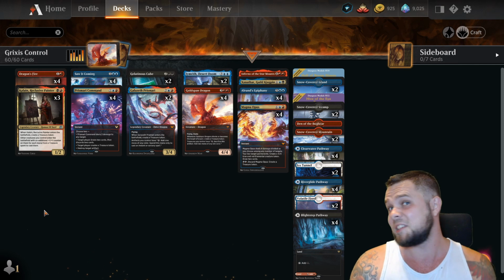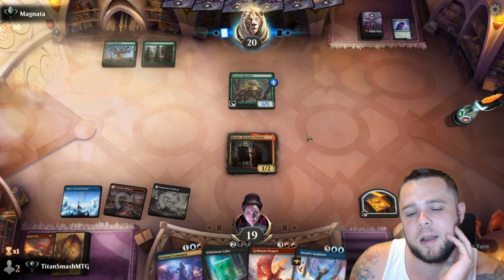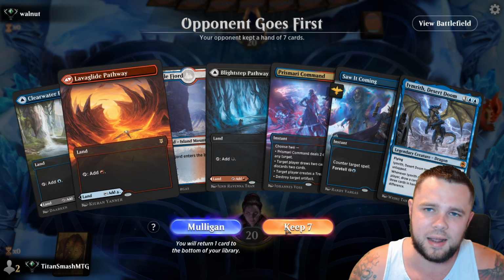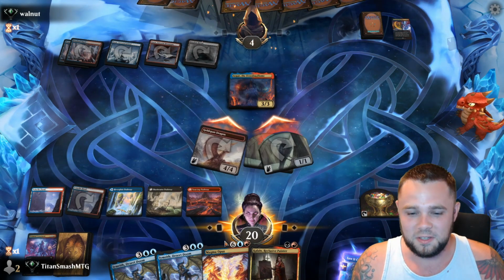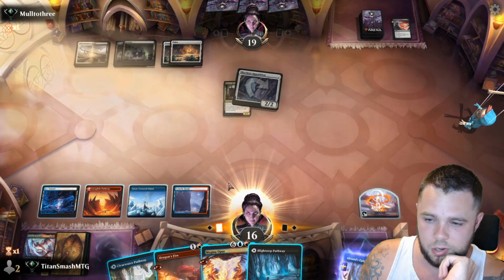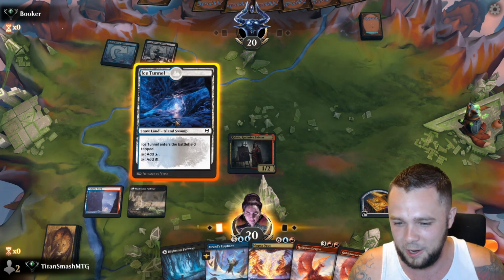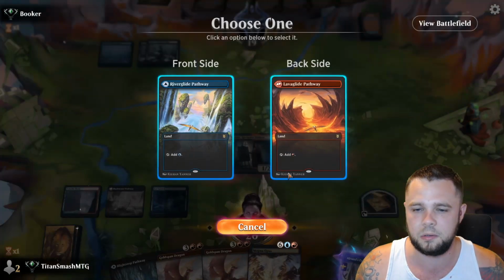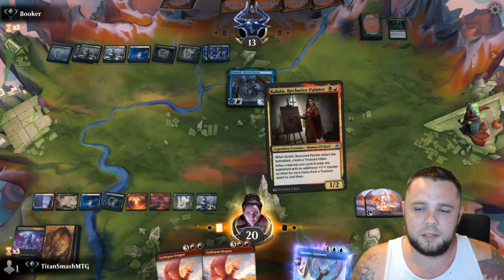Grixis Control - Grixis Doesn't Suck In 2022!?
For today's video I decided to brew on my own take of Grixis Control/Grixis Dragons/Grixis Goodstuff. Is Grixis viable now?

0:00 - Intro
3:20 - Mono Green Stompy
8:05 - Izzet Giants
12:58 - Orzhov Control
22:50 - Dimir Control